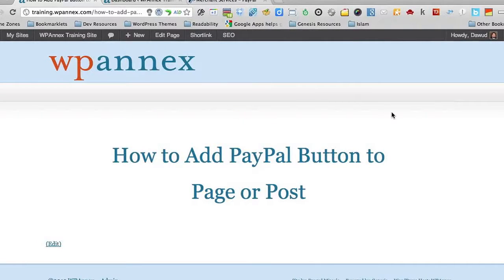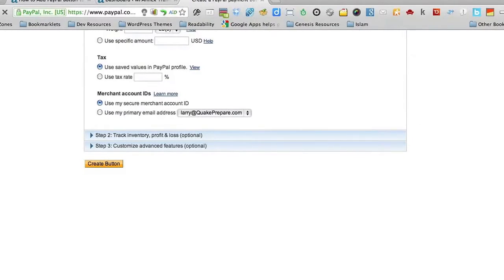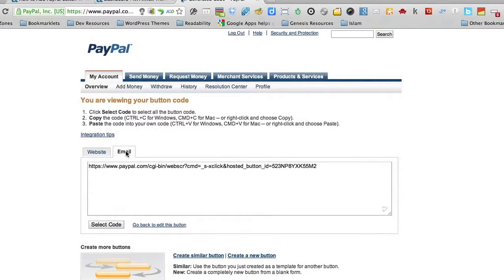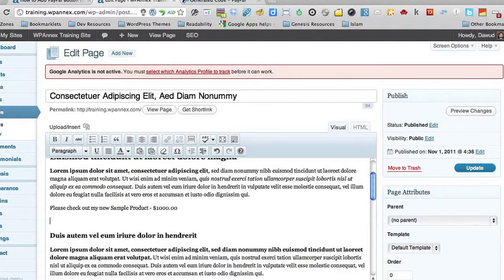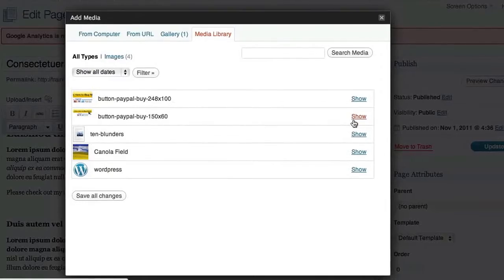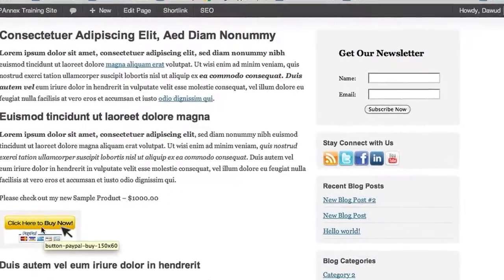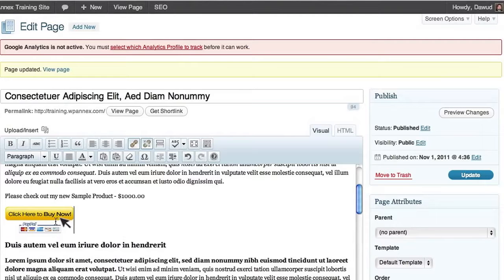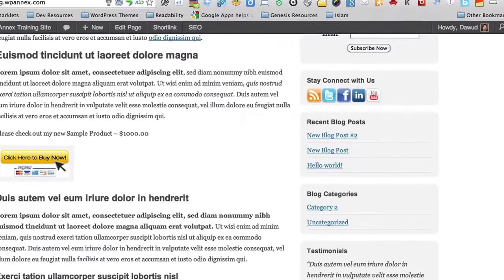How to Add a PayPal Donate Button in WordPress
How to Add a PayPal Donate Button in WordPress..,  wordpress paypal button